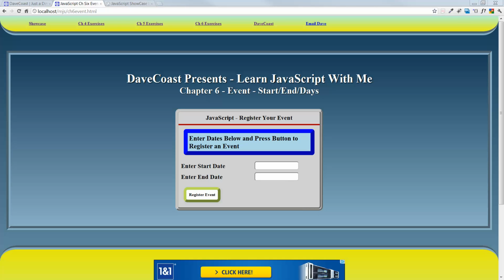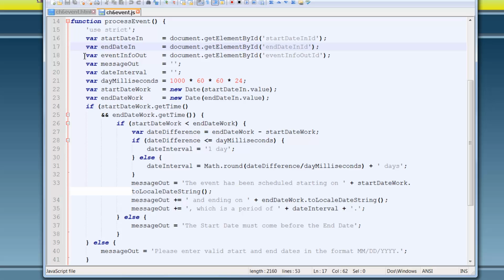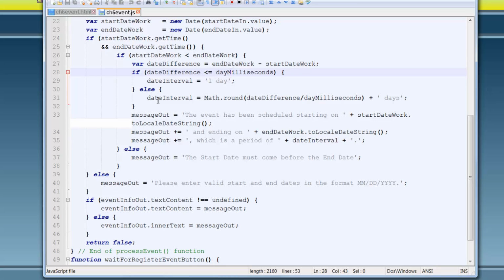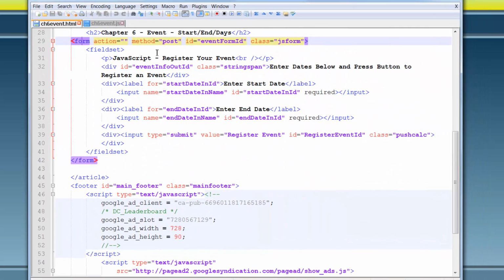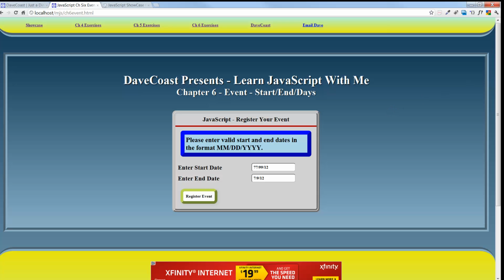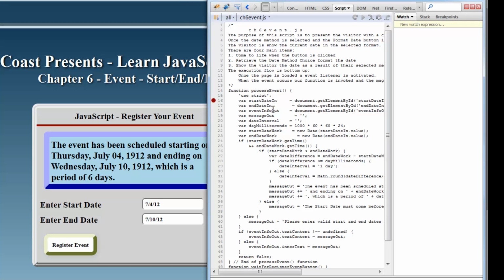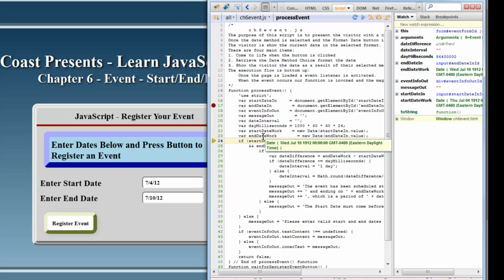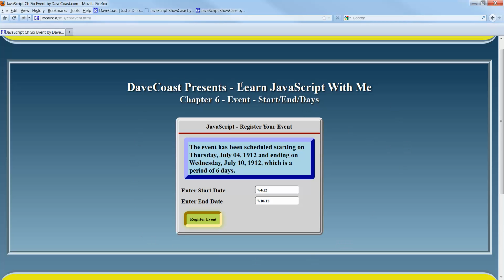Learn JavaScript With Me - Date Object Math - Ch 6 HD Video - Tutorial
This Basic JavaScript video demonstrates subtracting 2 Date objects (duration between events). It uses the Math.round method. This is the second exercise in chapter 6 from the book Modern JavaScript: Develop and Design.